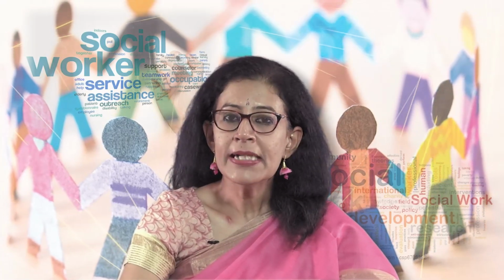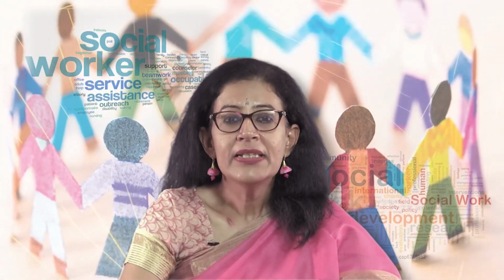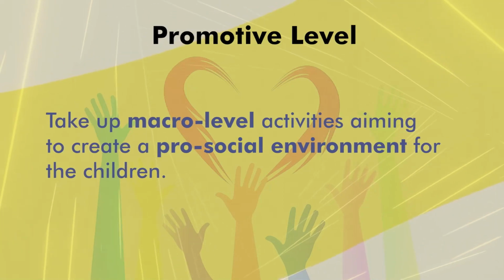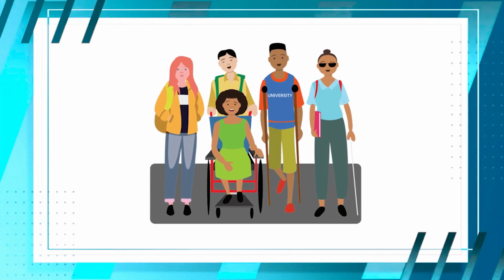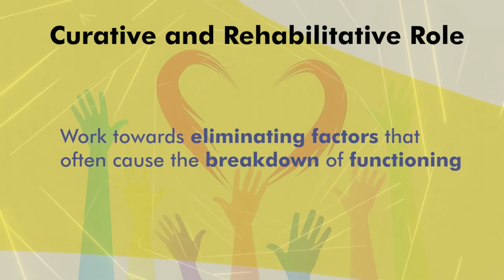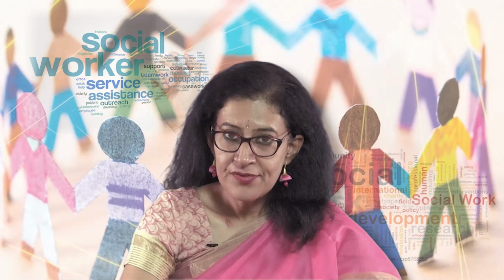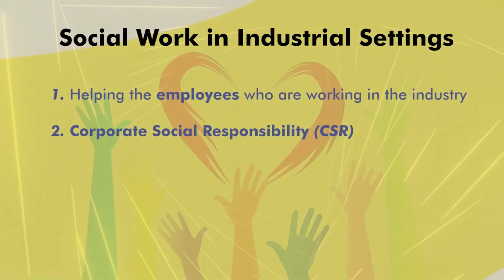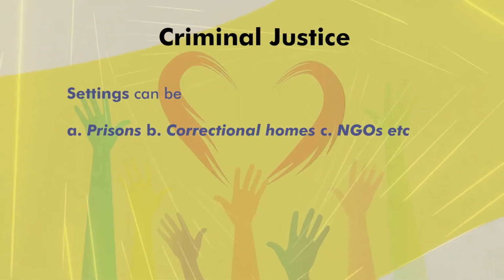Major service areas of social work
BSW-121